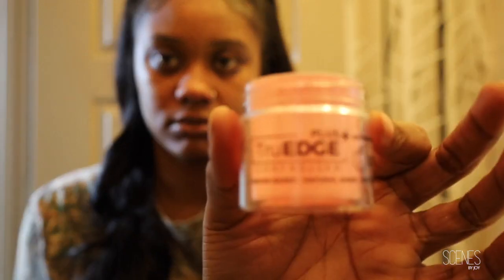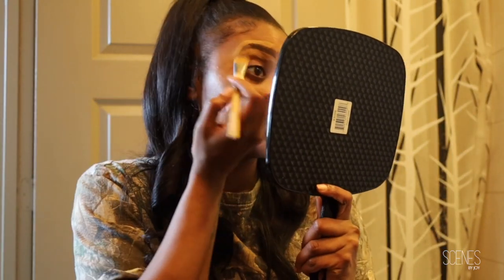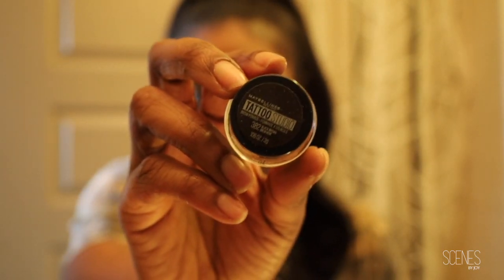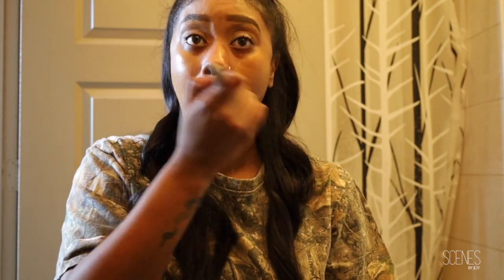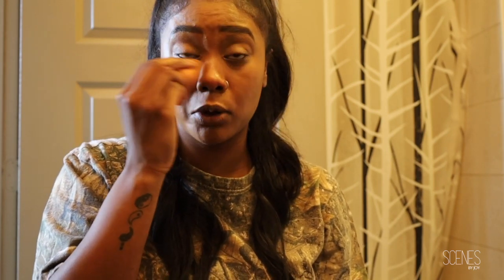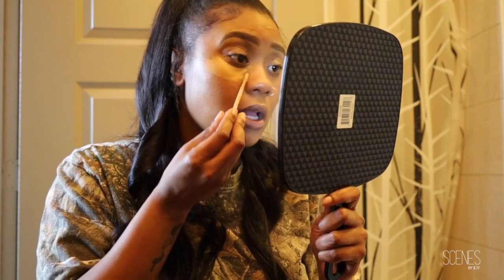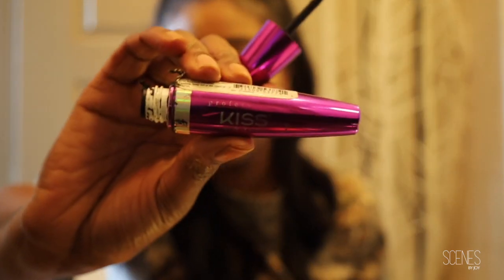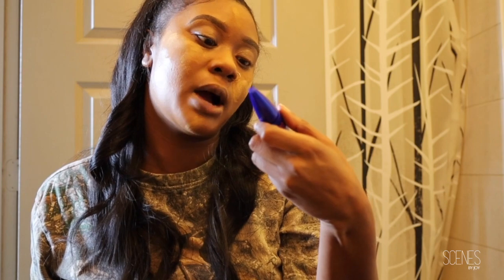NATURAL MAKE-UP TUTORIAL | FENTY BEAUTY & MORE | INFLATION RANT | VLOGMAS 2022 | SCENES BY JOY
It is that time of the year! I am doing a VLOGMAS CHALLENGE and you all get to see my DAY TWELVE festivities. Today I did a natural make-up tutorial along with a chit chat rant! I hope you all enjoy!

XO, JOY!